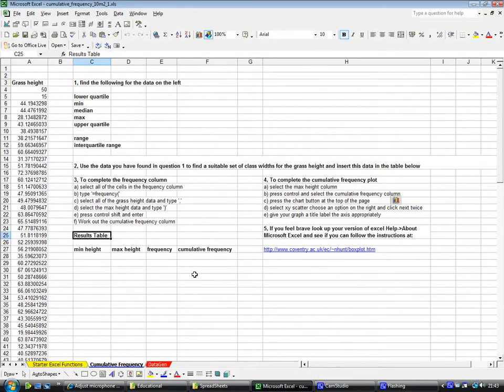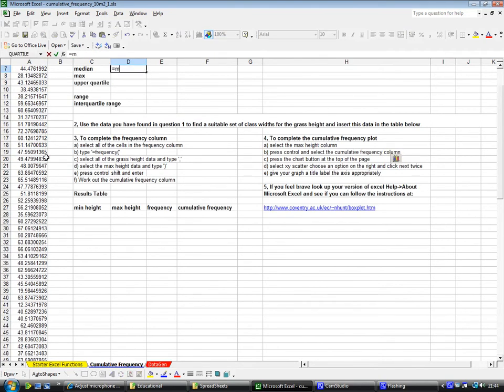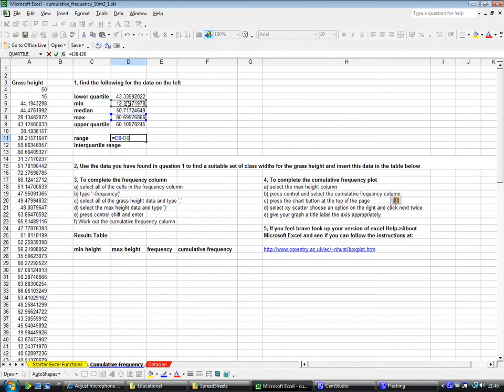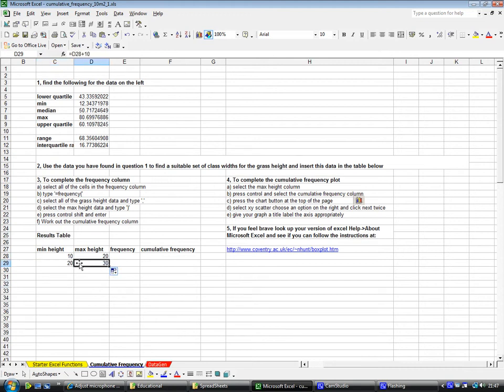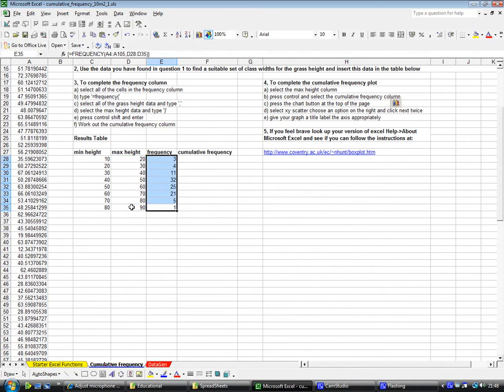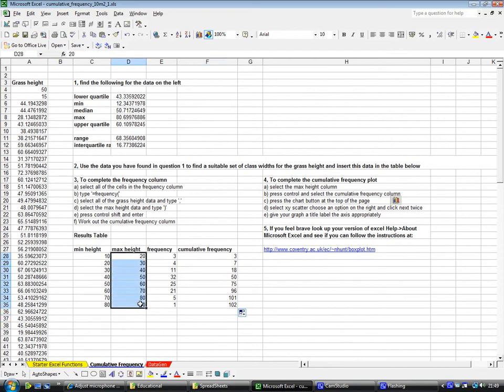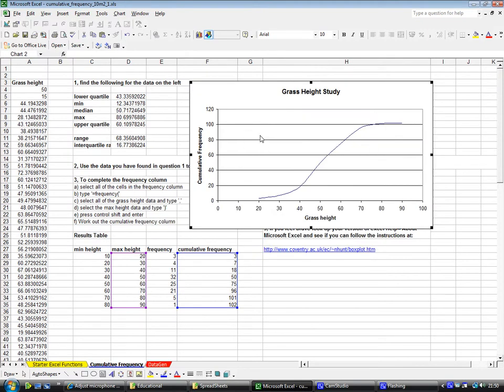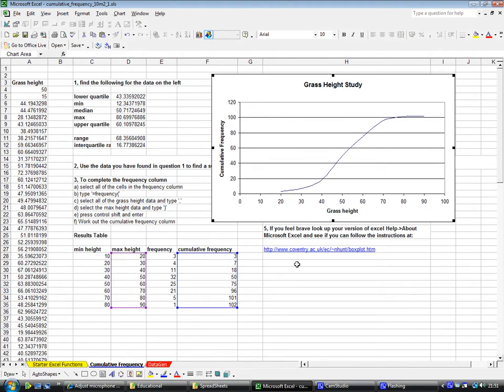cumulative_frequency.avi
Instructions for using statistical functions in excel and creating cumulative frequency tables and plots